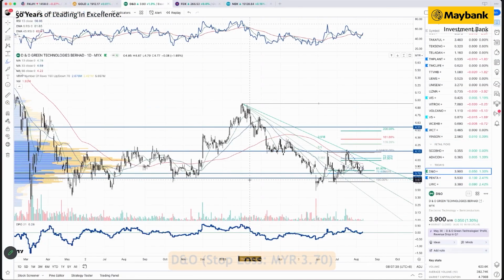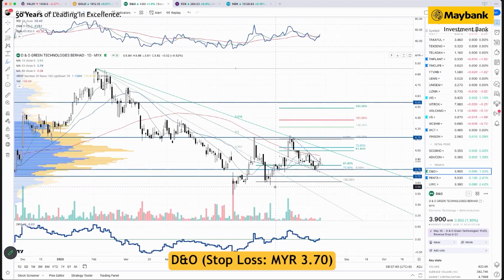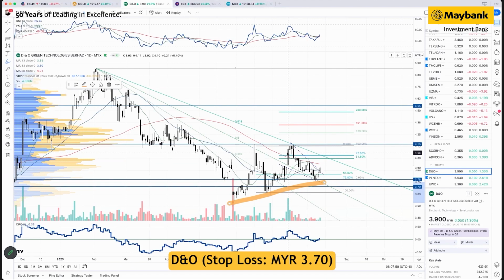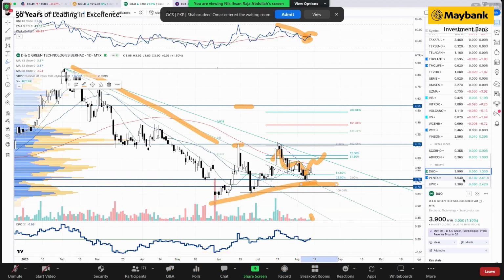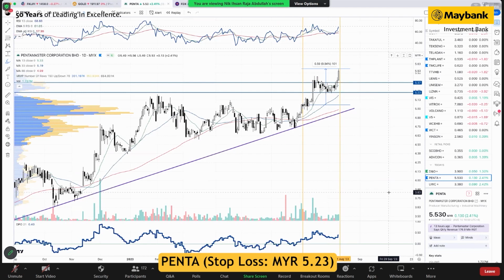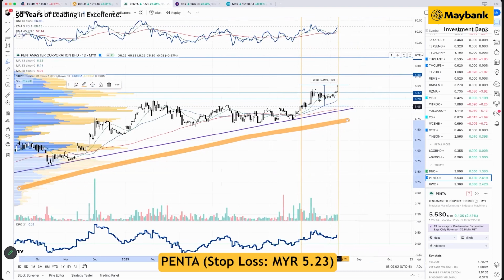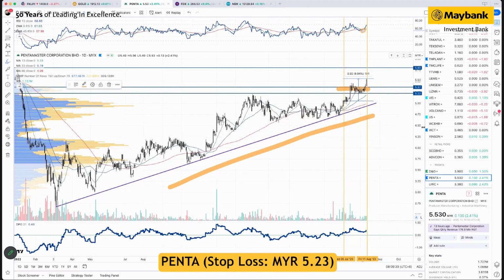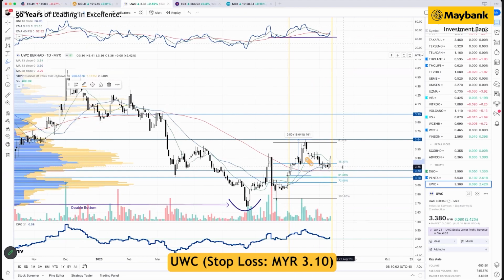Maybank Investment Bank's Daily Technical Analysis | 11 August 2023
Join Maybank Investment Bank's Senior Chartist, Nik Ihsan as he shares some interesting stock trading ideas on the KLCI | 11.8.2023.